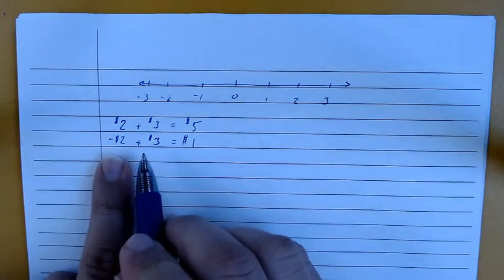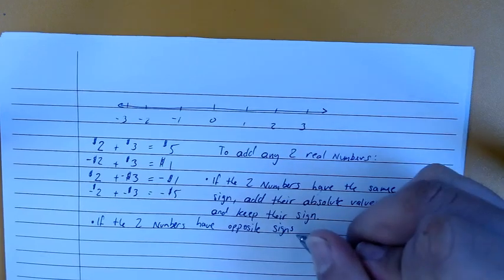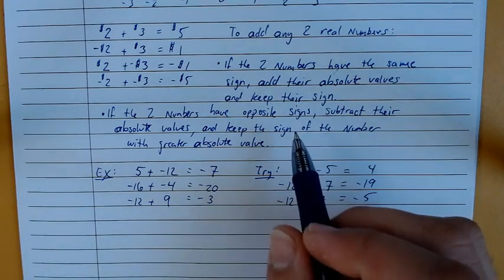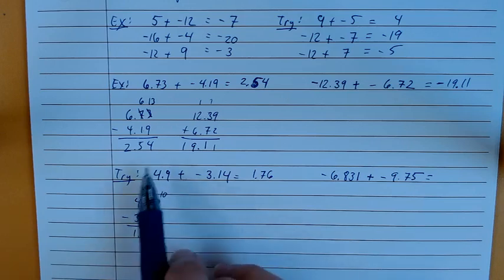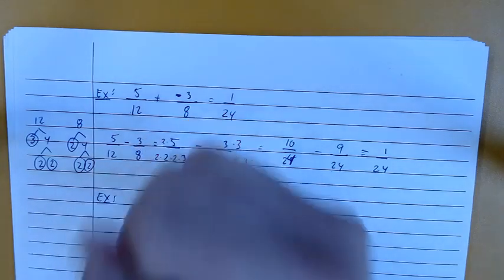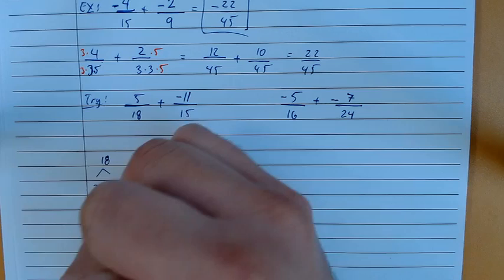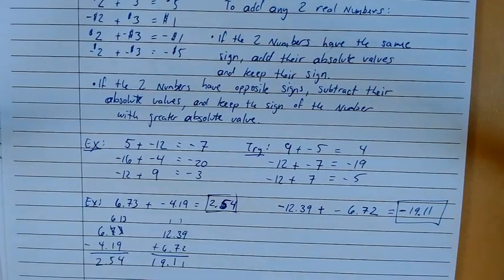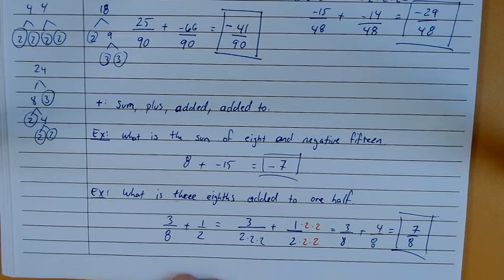Addition of Real Numbers